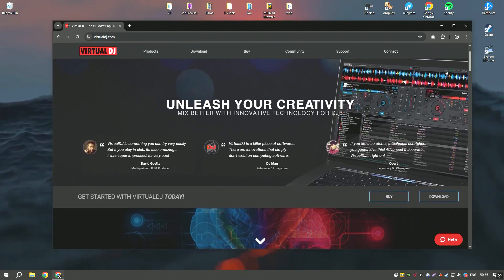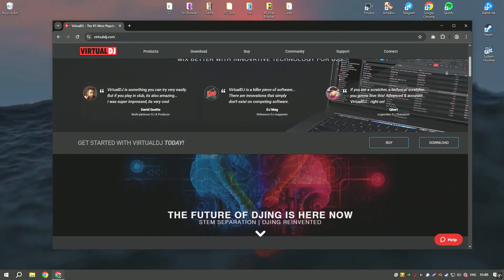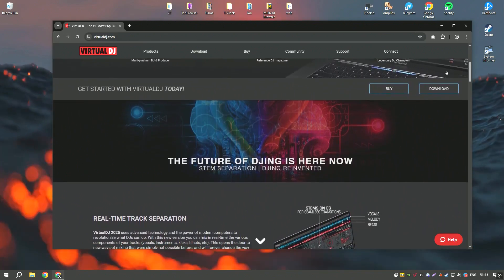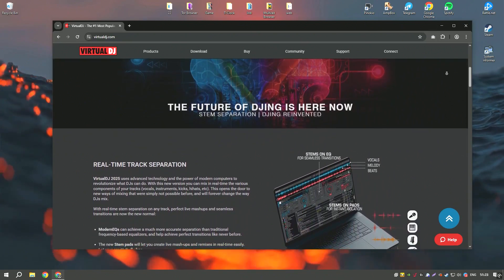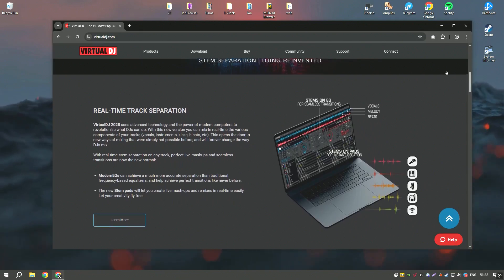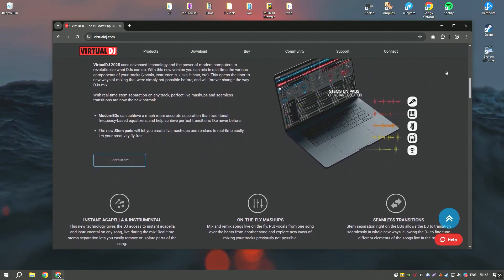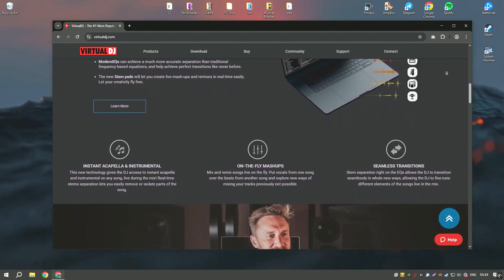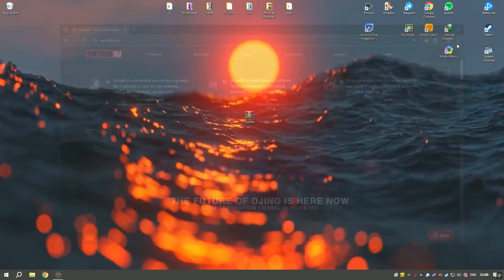Virtual DJ 2025 Download | How to Download Virtual DJ | Latest Version Virtual DJ 2025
How to Download Virtual DJ 2025?

0:01 - What will be in the video
0:09 - How to download Virtual DJ 2025
0:57 - How to install Virtual DJ 2025
1:25 - Working with the program